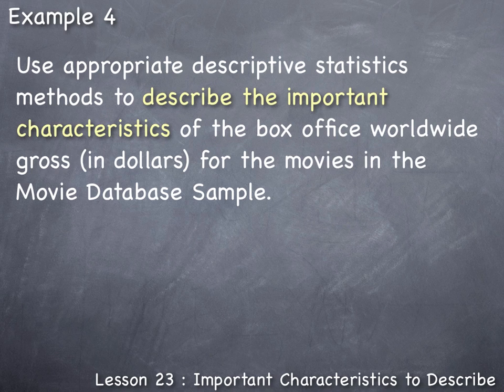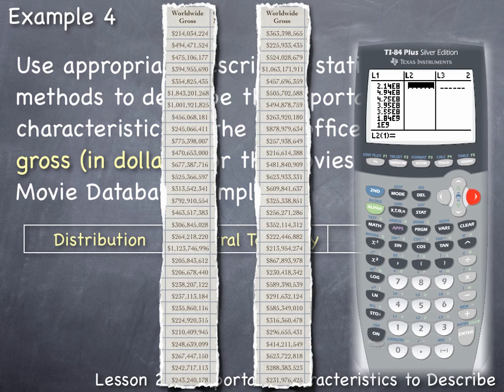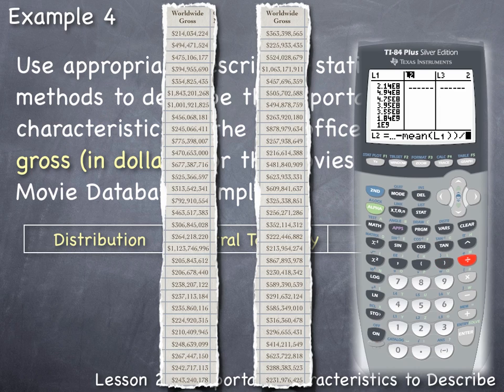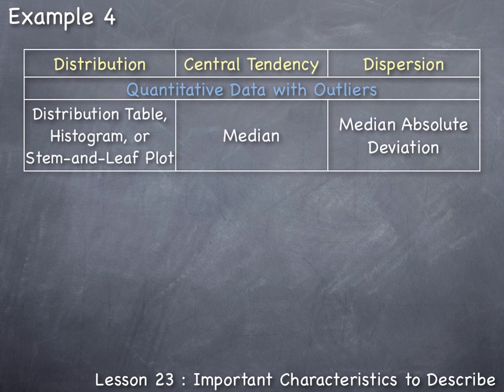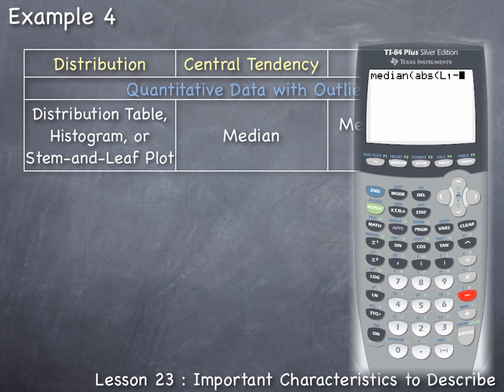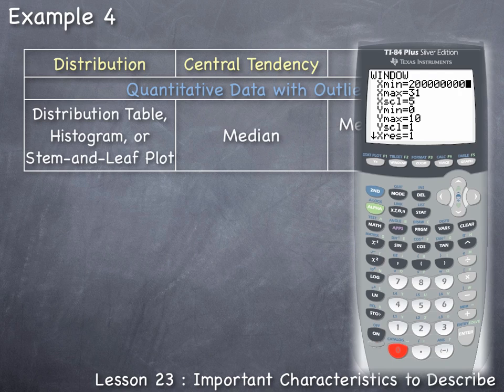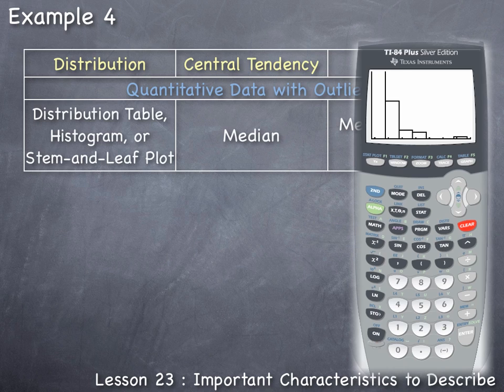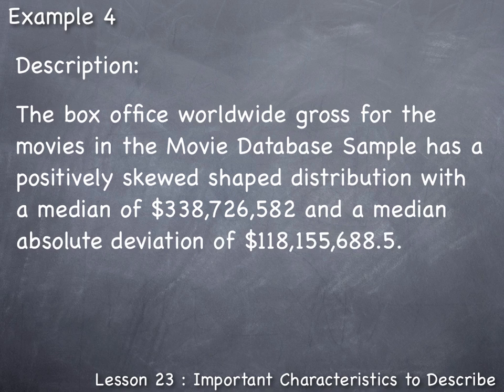Lesson 23 : Example 4